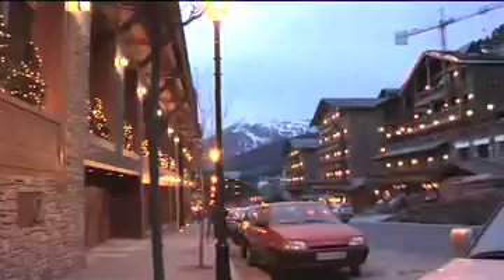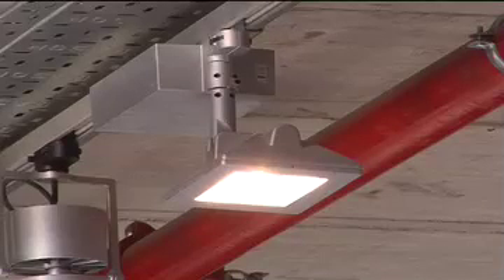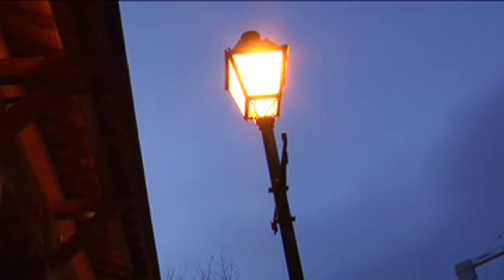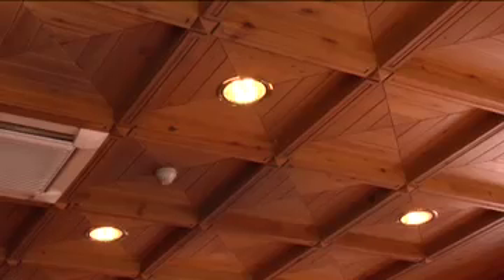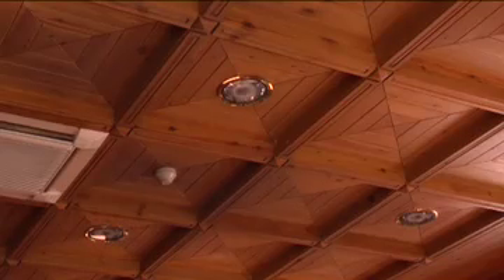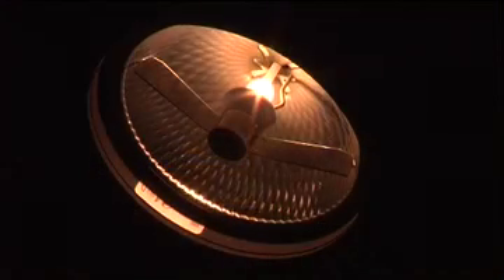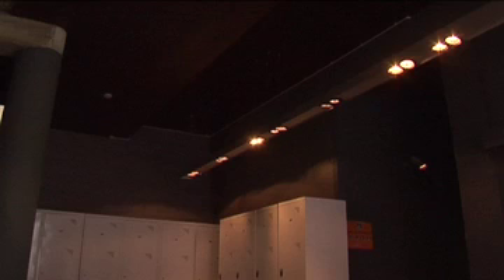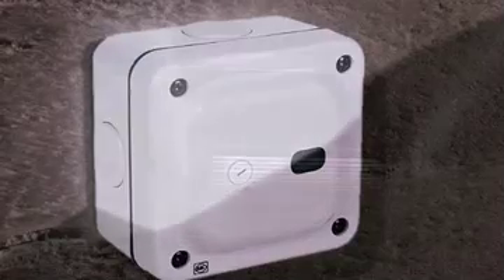Greener Snowsports for Chalets - Light Controls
Find out how using light controls in your ski chalet can help you operate more sustainably, and reduce your energy bills.